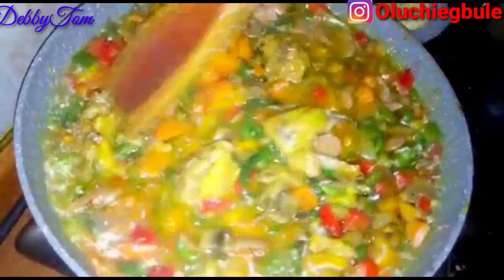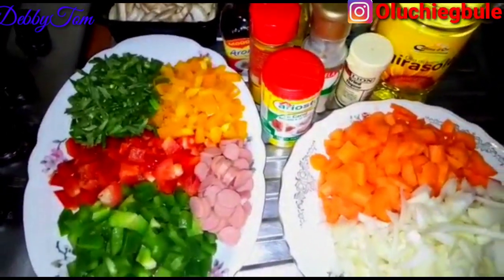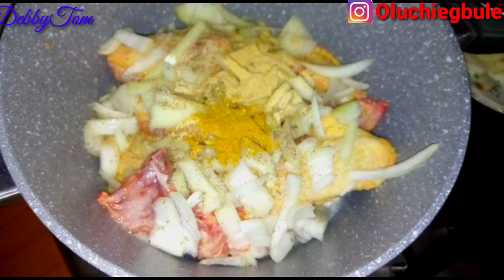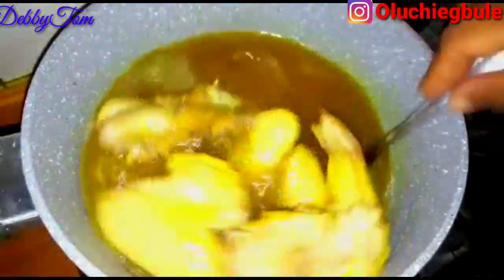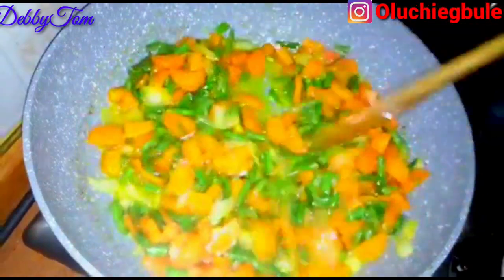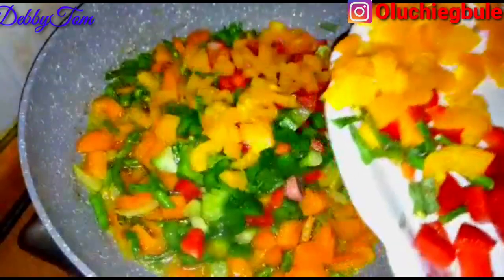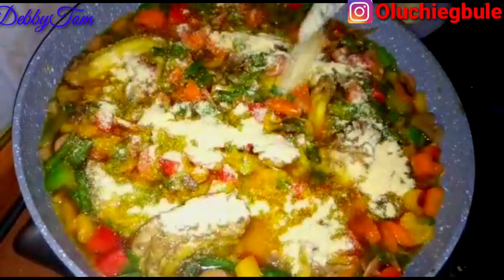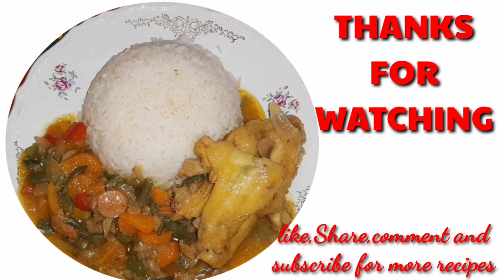Vegetable Curry Sauce | With a Difference|Super Delicious😋|DebbyTom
Hello beautiful people,am here again with another amazing recipe of vegetable curry sauce.
Everything am using will be listed in the video

Am Open to any Business,